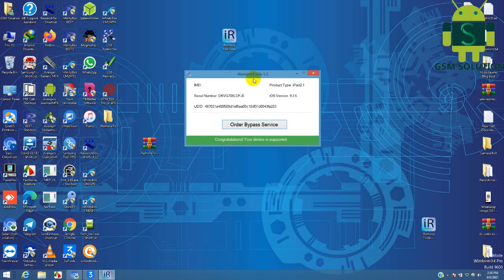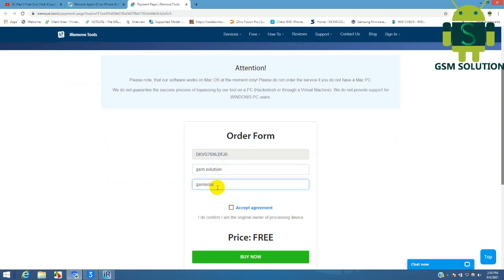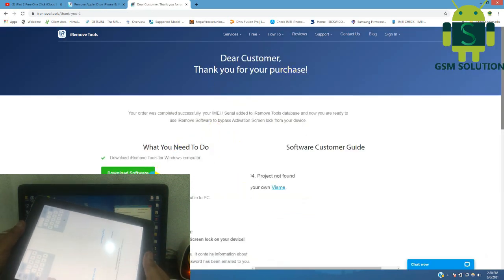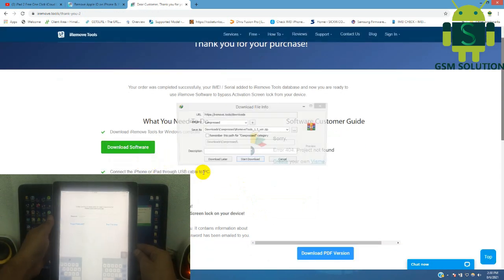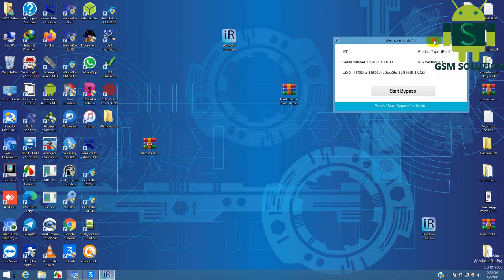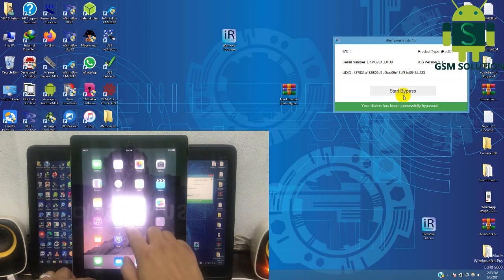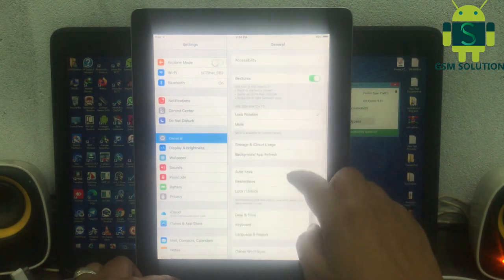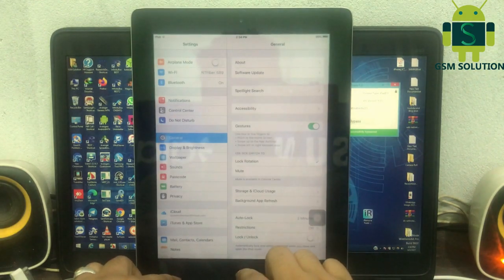iPad 2 GSM-CDMA iCloud Bypass| Windows iOS9.3.5 iCloud Free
This method icloud bypass ios9.3.5 totaly free.do not pay any web user.
ios9.3.5 tethered icloud bypass method for windows user.thanks to iremove team free support.

Support Models A5 Chipset.
iPhone 4S iCloud Bypass
iPad Mini 1  iCloud Bypass
iPad 2  iCloud Bypass
iPad 3 iCloud Bypass
iPod Touch 5  iCloud Bypass

We all tend to forget login credentials as days pass by. But sometimes forgetting credentials can be very fatal as is in the case of icloud. Forgetting icloud logins will lead your device to be unusable if you reset your device with your icloud logged in iPad 2 GSM-CDMA iCloud Bypass| Windows iOS9.3.5 iCloud Free That moment you will know what a great pain in the ass is it to remove the icloud lock form your device. There are many online service providers who claim to remove lock form your device within hours but they cost a ton of money which many of are able to afford to be honest.iPad 2 GSM-CDMA iCloud Bypass| Windows iOS9.3.5 iCloud Free Latest Security will be bypassed after following this guide correctly.